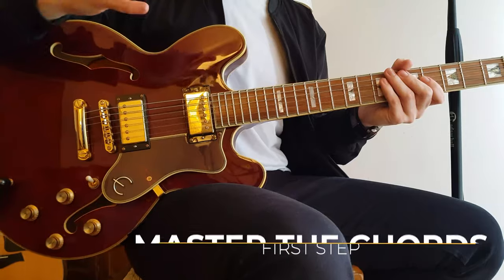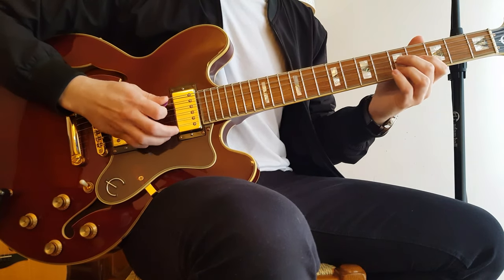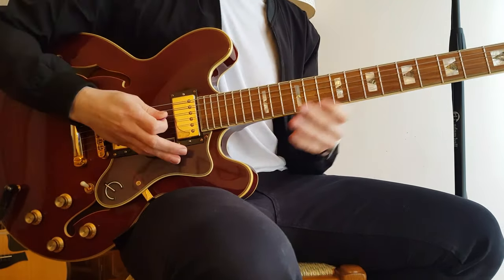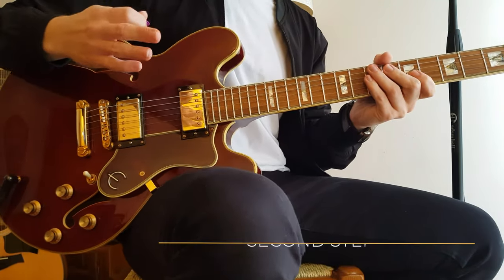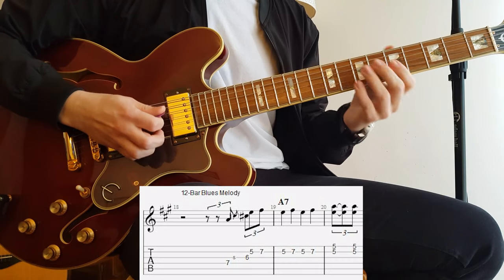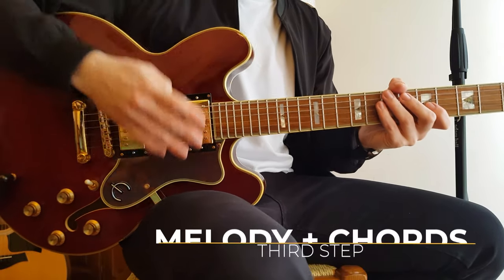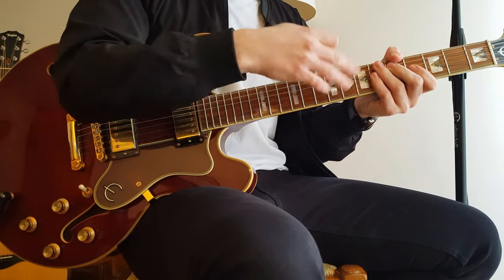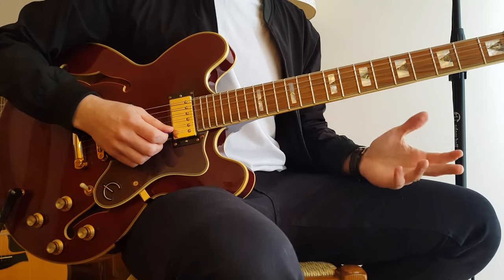BLUES GUITAR - SOLO and CHORDS LESSON on Epiphone Sheraton II Pro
In this Blues Guitar Lesson we'll be connecting a simple solo melody with blues chords.

In order to get comfortable playing chords and solo/melody at the same time you need to master your chords and the basic blues structure first. You have to be able to play the 12 bar blues chord progression on the guitar without really thinking about it. In this video you will also learn a simple melody and learn how to connect it with the chords.

Lesson Sections:
0:00 Intro and Blues Demo
0:46 Step 1: Master The Chords
3:55 Step 2: Learn The Melody
6:02 Step 3: Mix The Melody With The Chords
8:05 Final Example With TABs
8:41 Thank You and Outro

My voice is recorded with:
Blue Spark Microphone